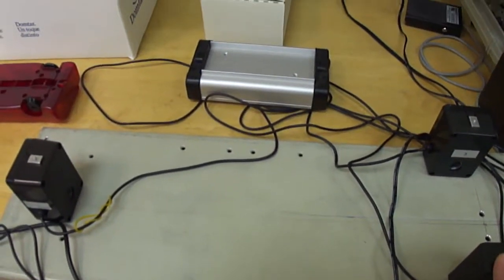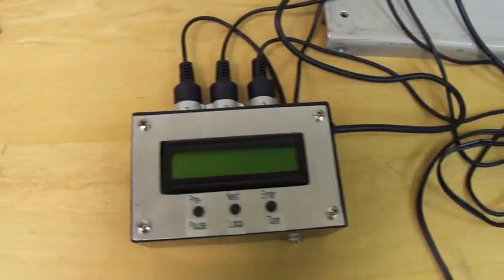Disassembling the smart track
This is the third video showing how to disassemble the smart track for shipping back.